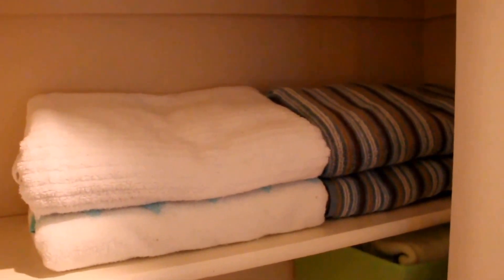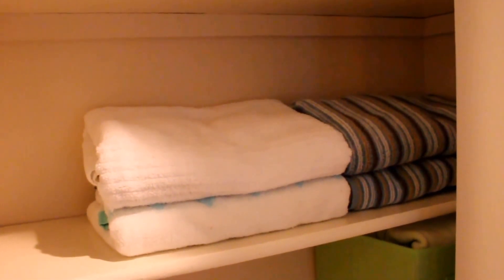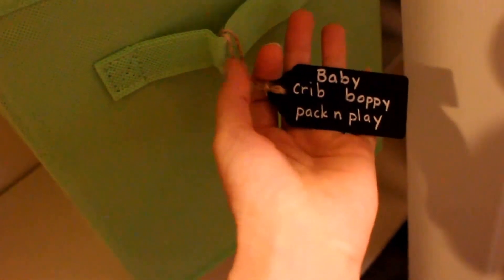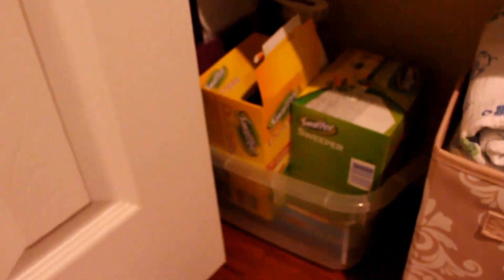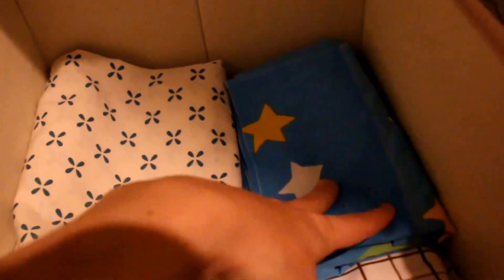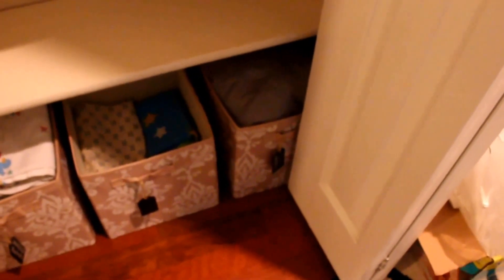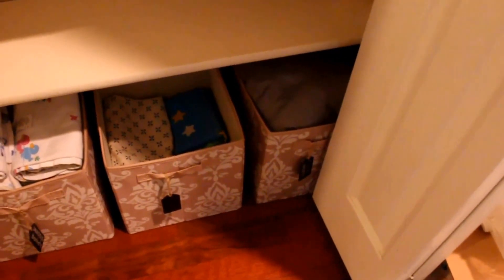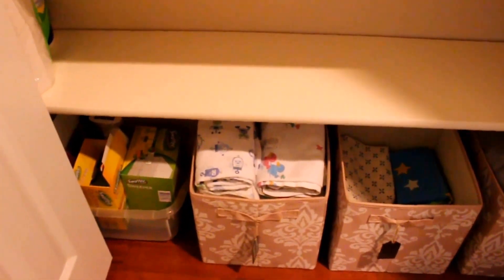Linen Closet Organization Part 2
Linen closet is organized!  Now I'm onto my daughter's closet.  I hope you enjoy and get a few ideas as well.